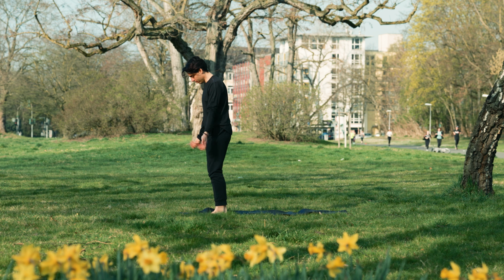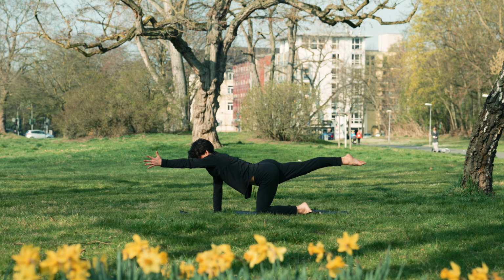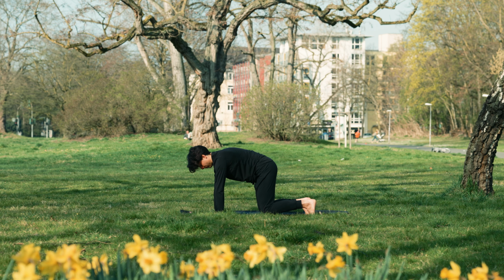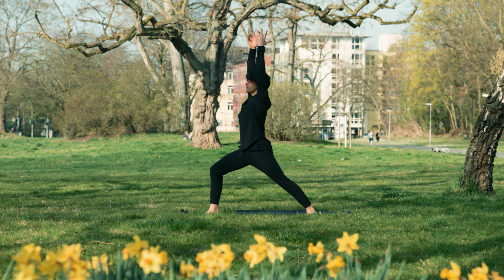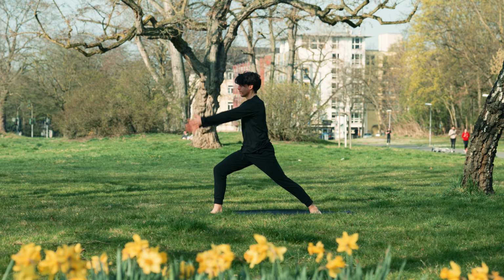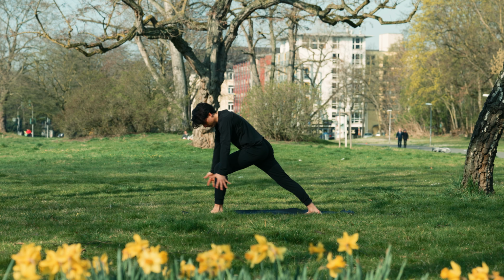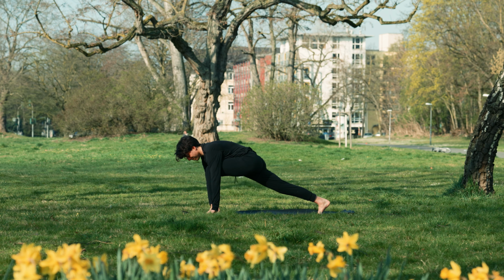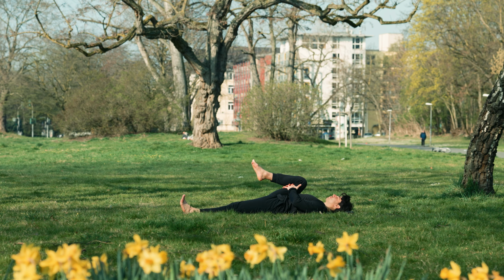Vinyasa Core Flow - 30 min. - Brad Franco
Prepare for a sweaty and fast paced core class! How did you like it?

Interested in joining me for live classes? visit me or my instagram at: @brad__franco